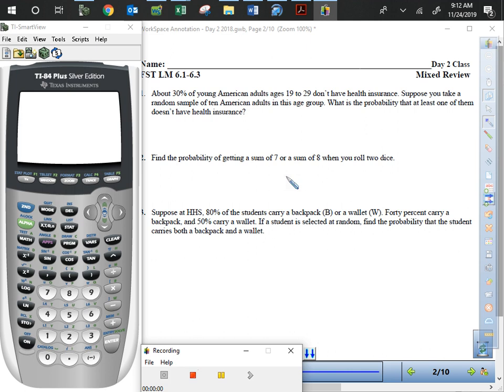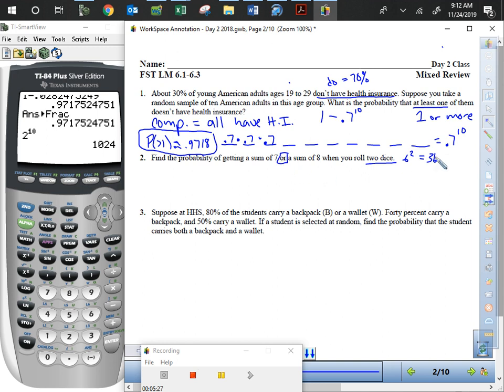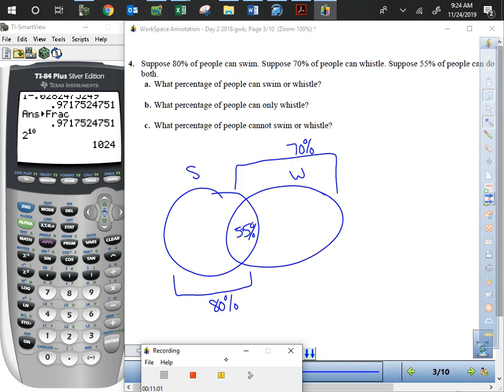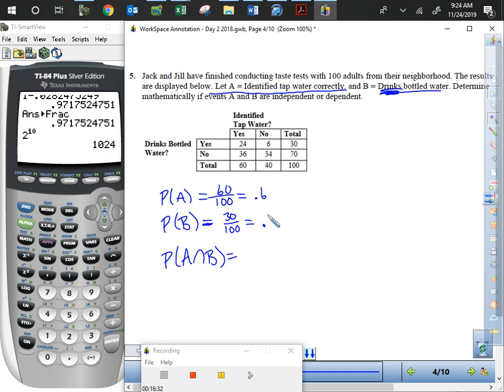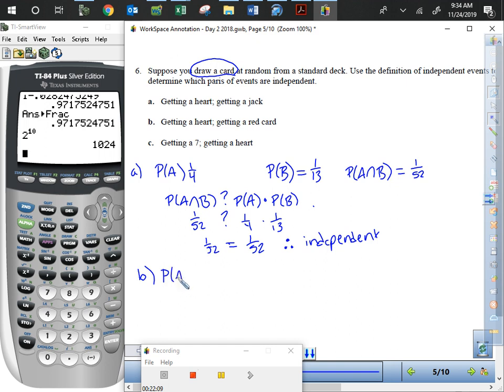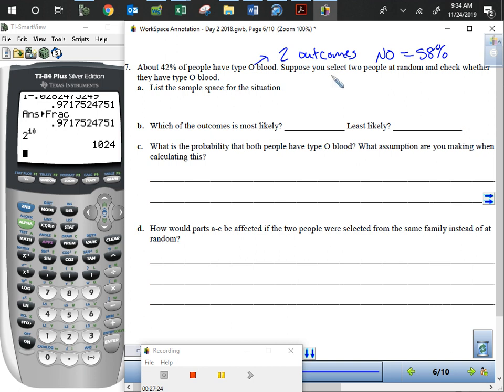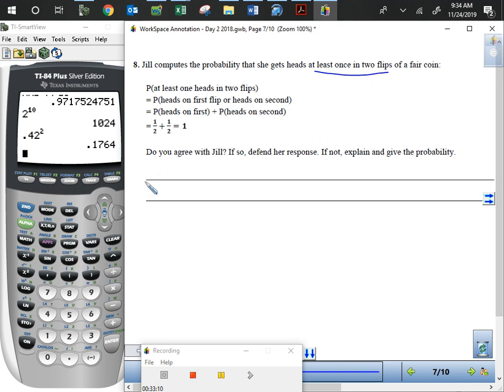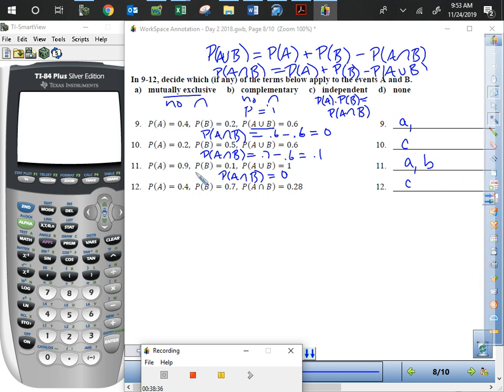Day 2 Mixed Review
Review of sections 6.1 through 6.3